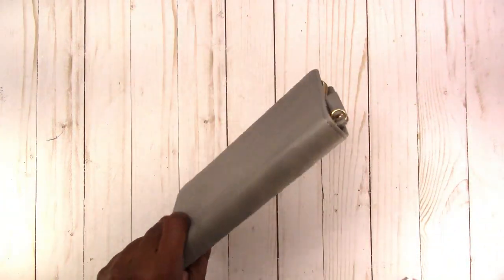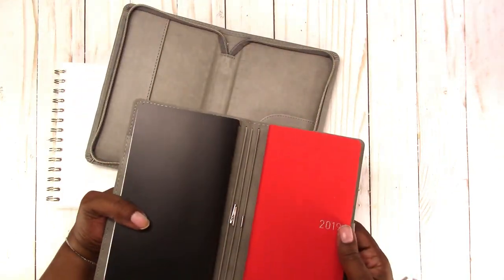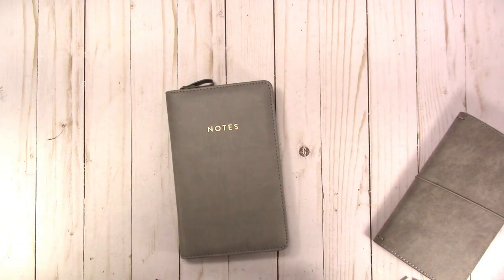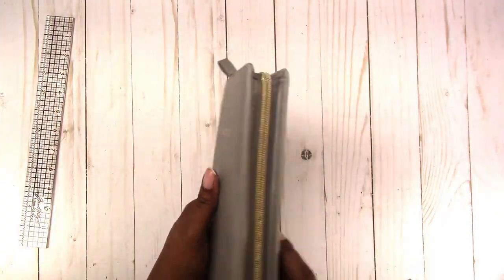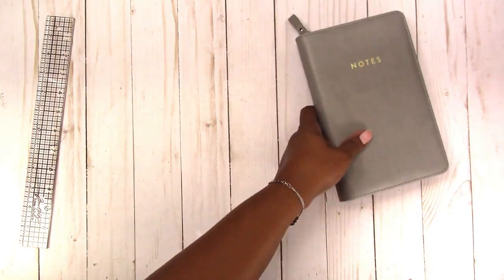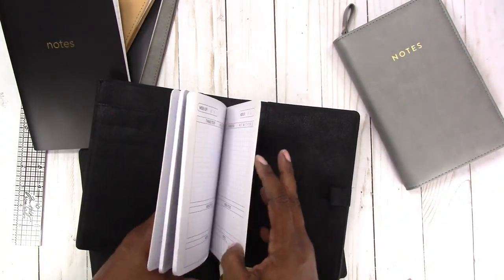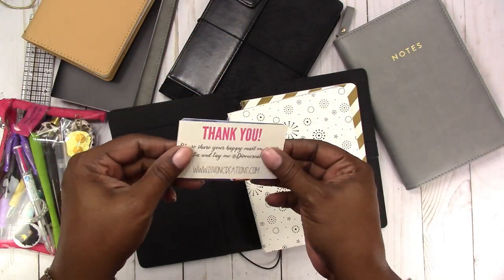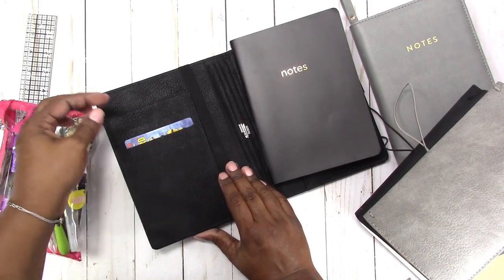NEW WAL-MART Pen+Gear and STAPLES Traveler's Notebook Q&A | NEW FIVE BELOW Zippered Notebook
Yet another budget friendly option if you are planning on a budget. Check out this zippered notebook from Five Below!

Rachelle